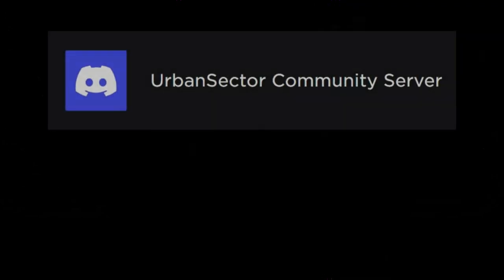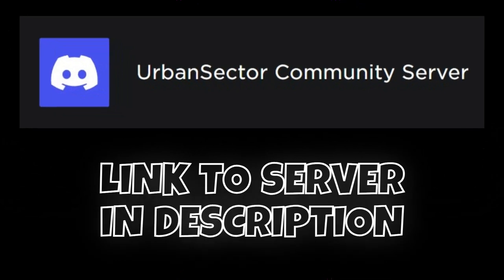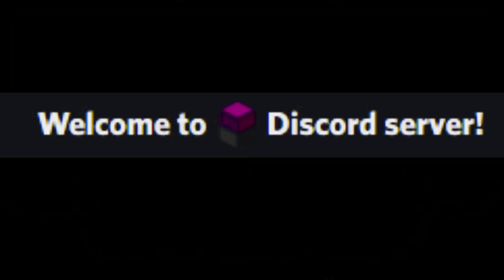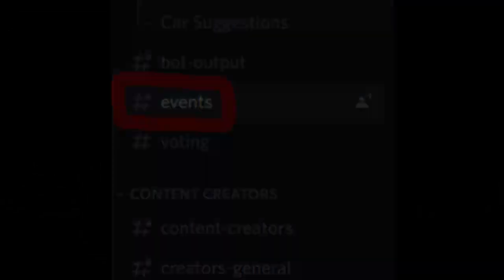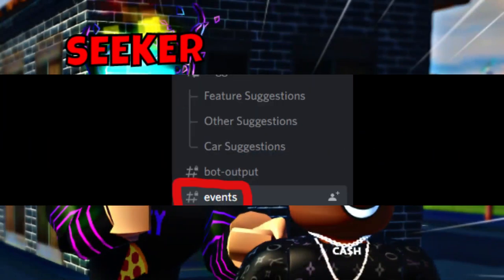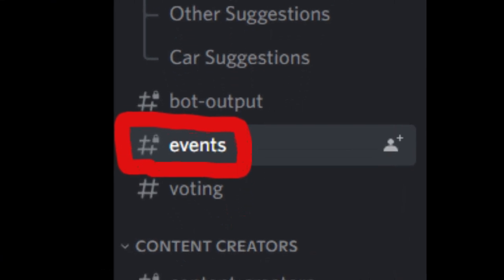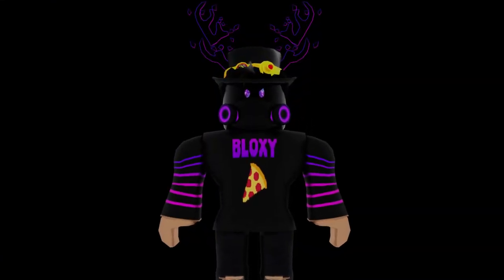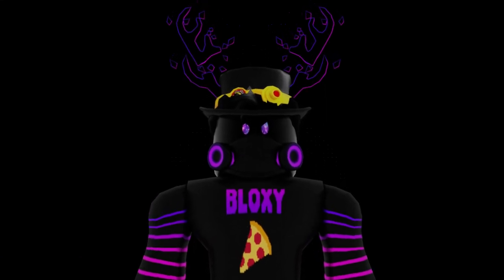How To Join Events? (Roblox Pacifico 2)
In this short tutorial video, I will show you exactly how to join pacifico 2 events. Hope this helps!